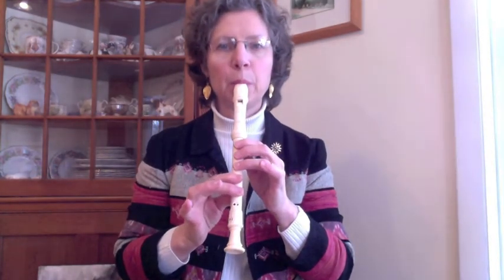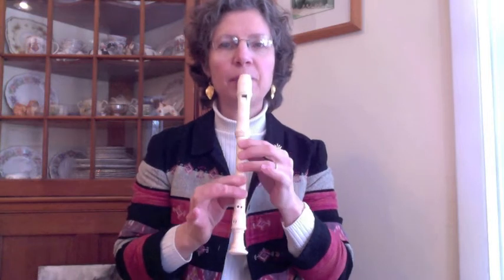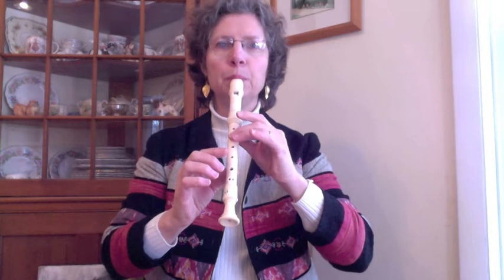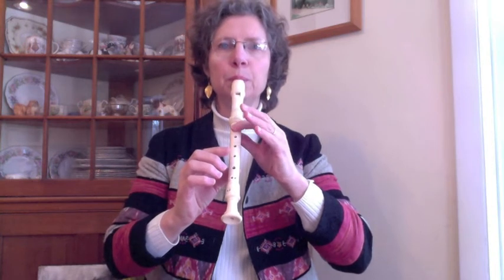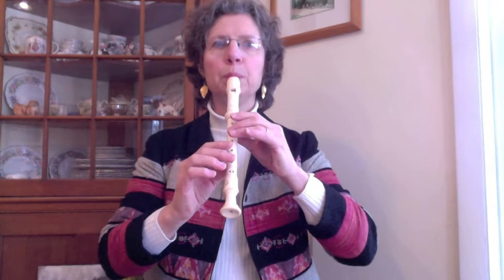Twinkle, Twinkle Little Star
Folksong played on recorder for intermediate level students.